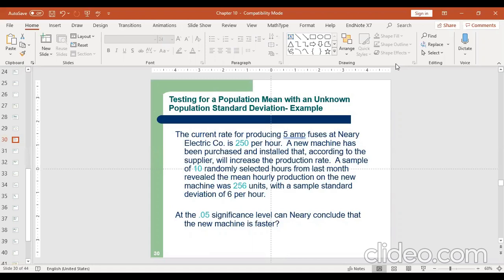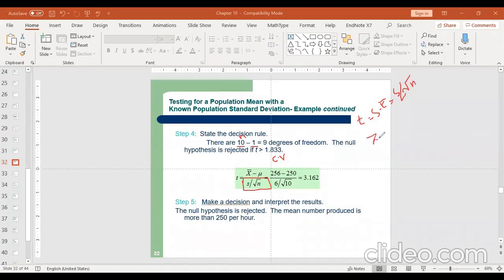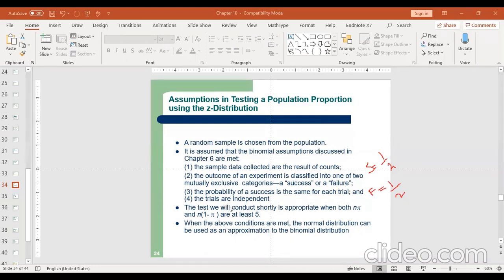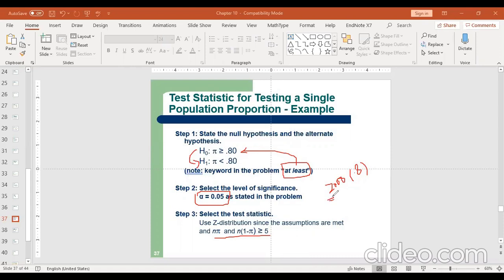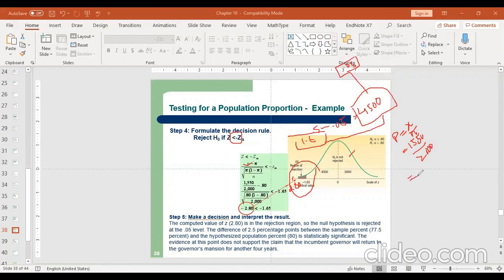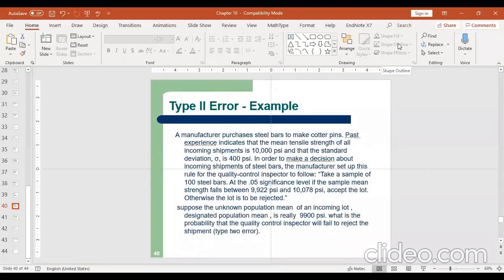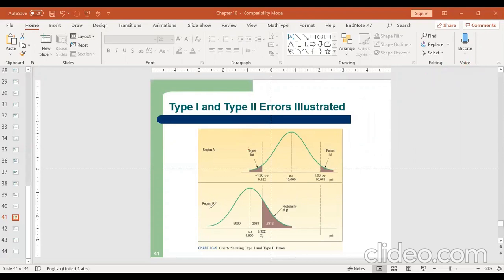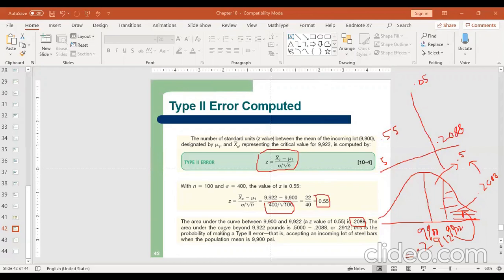QAM | Lecture 3 | Testing for a Population Mean with an Unknown Population Standard Deviation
QAm By Faiza Asad | Testing for a Population Mean with an Unknown
Population Standard Deviation- Example
The current rate for producing 5 amp fuses at Neary
Electric Co. is 250 per hour. A new machine has
been purchased and installed that, according to the
supplier, will increase the production rate. A sample
of 10 randomly selected hours from last month
revealed the mean hourly production on the new
machine was 256 units, with a sample standard
deviation of 6 per hour.
Assumptions in Testing a Population Proportion
using the z-Distribution

A random sample is chosen from the population.

It is assumed that the binomial assumptions discussed in
Chapter 6 are met:

(1) the sample data collected are the result of counts;

(2) the outcome of an experiment is classified into one of two
mutually exclusive categories—a “success” or a “failure”;

(3) the probability of a success is the same for each trial; and
(4) the trials are independent

The test we will conduct shortly is appropriate when both nπ
and n(1- π ) are at least 5.

When the above conditions are met, the normal distribution can
be used as an approximation to the binomial distribution
Suppose prior elections in a certain state indicated
it is necessary for a candidate for governor to
receive at least 80 percent of the vote in the
northern section of the state to be elected. The
incumbent governor is interested in assessing
his chances of returning to office and plans to
conduct a survey of 2,000 registered voters in
the northern section of the state. Using the
hypothesis-testing procedure, assess the
governor’s chances of reelection.